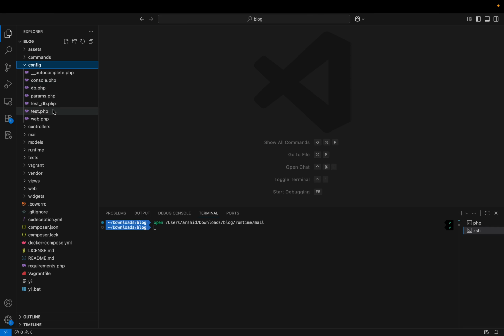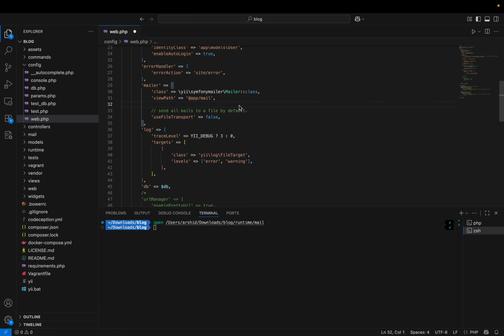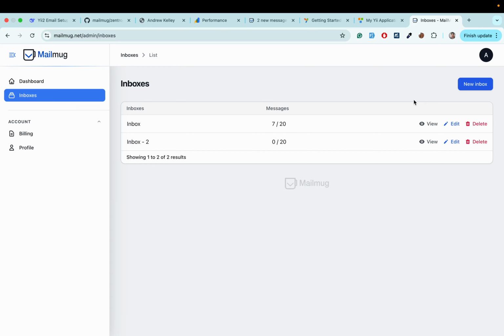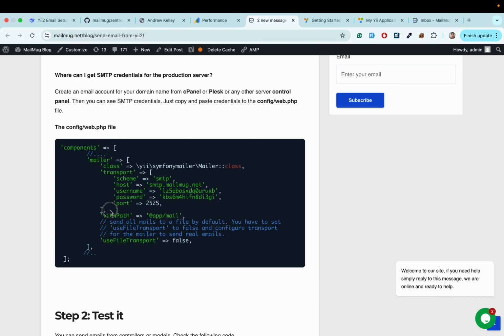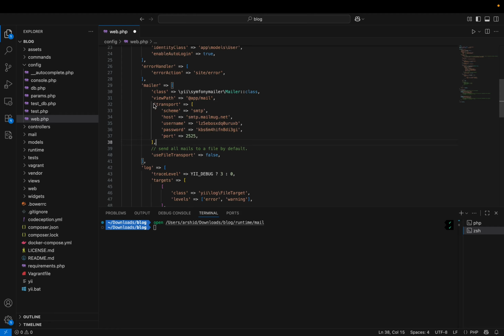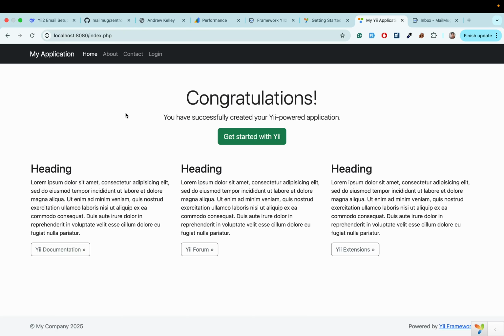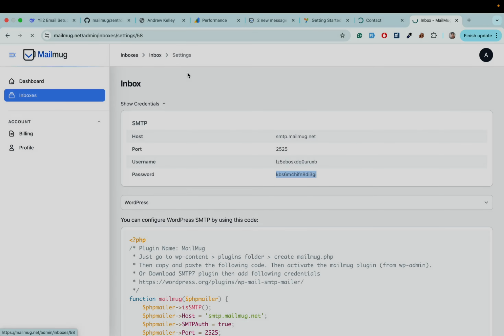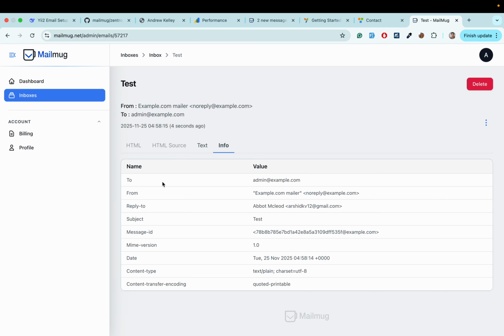YII2 Framework Send Email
How to send emails from the yii2 php framework?

Learn how to *send email in Yii2 php framework* using *SMTP*  and *HTML templates* .

This quick tutorial shows Yii2 mailer setup in `config/web.php`, Gmail SMTP, Mailgun, SendGrid, sending HTML email, attachments, and fixing *Yii2 email not sending* errors. Perfect for beginners needing *Yii2 SMTP configuration* fast.